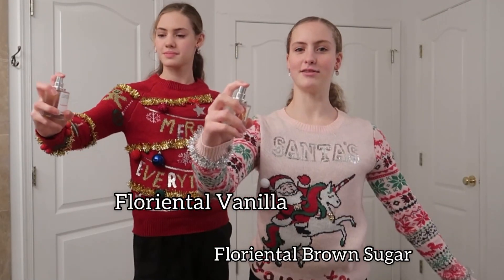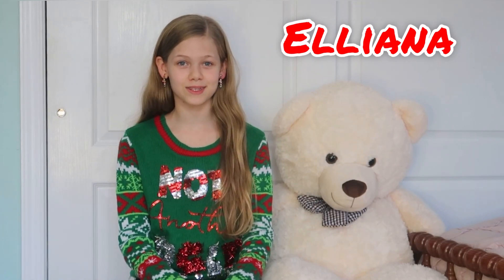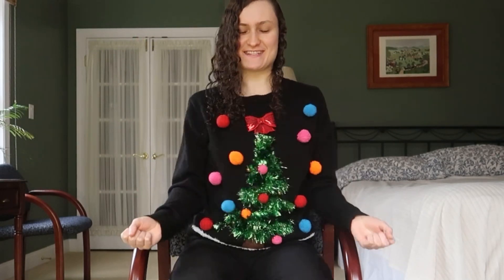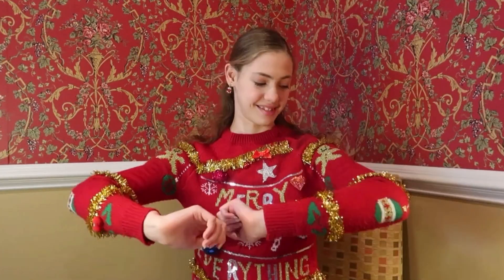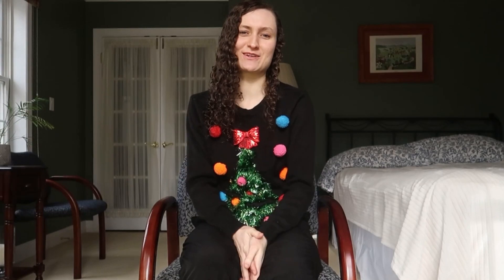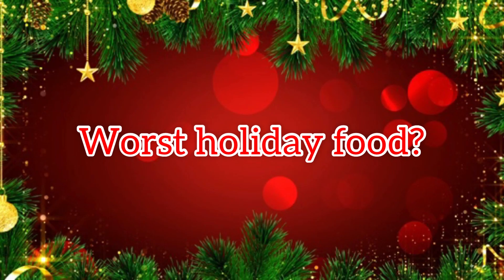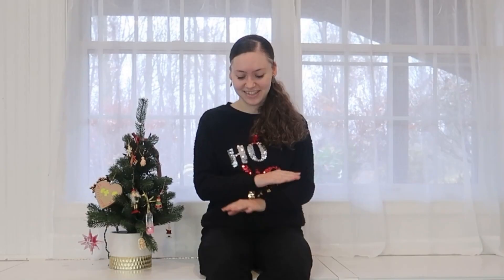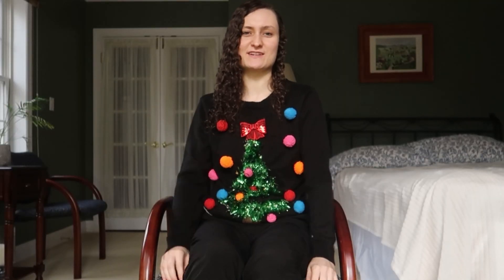Nutcracker Fails, Ugly Christmas Sweaters, Embarrassing Stories, Singing & more in this Holiday Q&A!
Keeping Up With The Quiners: join the sisters as they answer over 20 fun, entertaining and silly holiday questions!  Find out about: Radio City Clara, Nutcracker fails, holiday traditions, embarrassing moments and more!  As always, bloopers are included.

The Quiner Sisters are one of America's biggest & most successful dance families.  We are a family-friendly channel that posts videos on Sundays showing our real life moments, challenges, vlogs, joys, struggles and adventures.  We are homeschoolers living in New Jersey.  We hope our videos entertain and inspire you!

Luxury Perfumes at Affordable Prices (our fav!!)

To see our Favorite Dance Products, check out our Amazon Influencer Store: